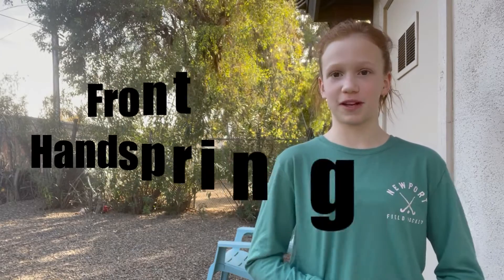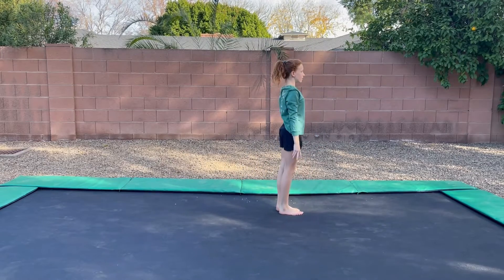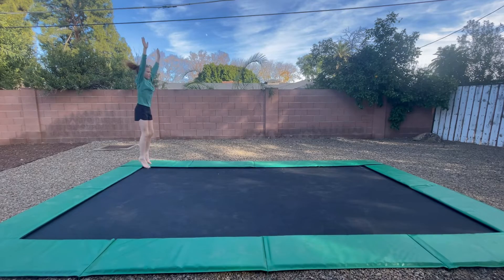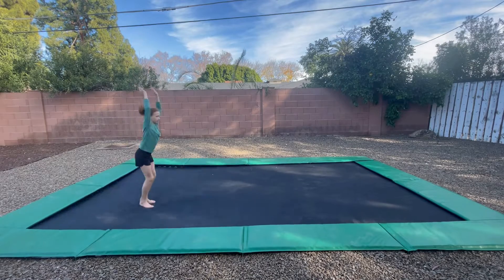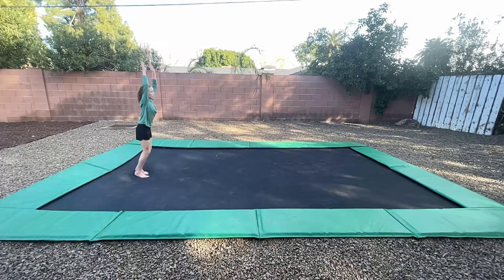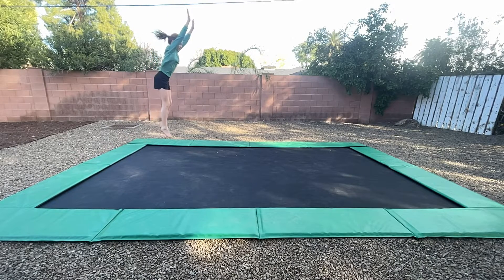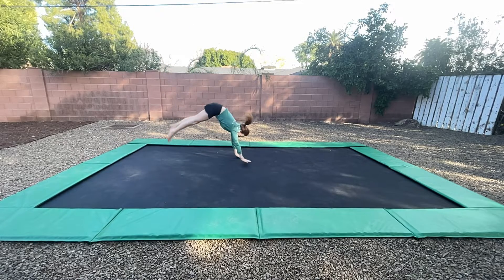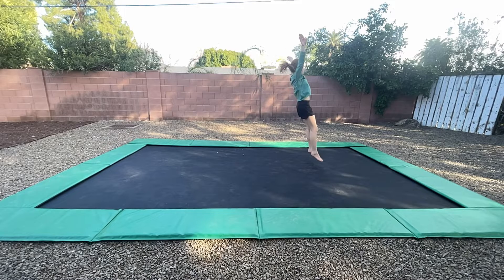How To Do A Front Handspring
A easy step by step tutorial of how to do a front handspring!